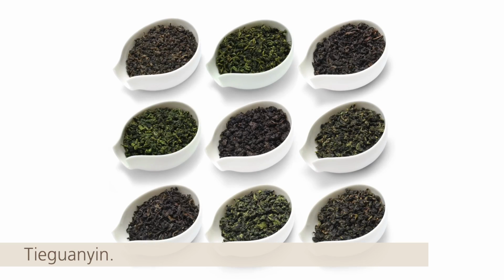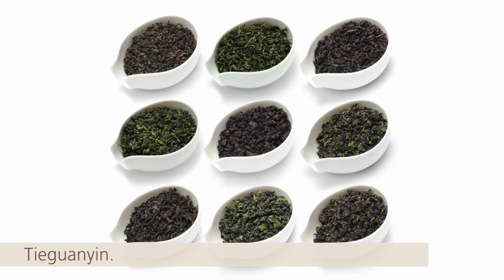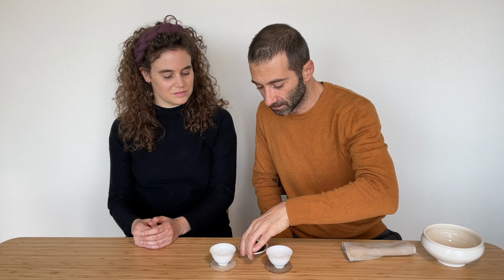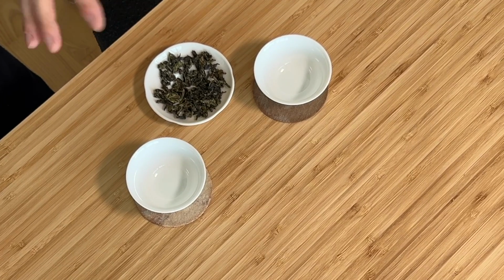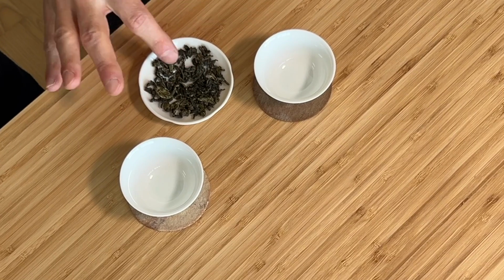OOLONG TEA TYPES UNCOVERED: Your guide to understand and recognize them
Join Gabriele and Anja from Nannuoshan as they guide you through the fascinating world of oolong tea. From the traditional Southern Fujian and Wuyi Rock teas to the aromatic Taiwan oolongs and the diverse Phoenix Single Bush, discover the rich variety of oolong teas. Learn about their origins, characteristics, and perfect food pairings. Whether you're a tea enthusiast or a curious newcomer, this video will deepen your appreciation for oolong tea.

🍵 TEA
•   Oolong tea